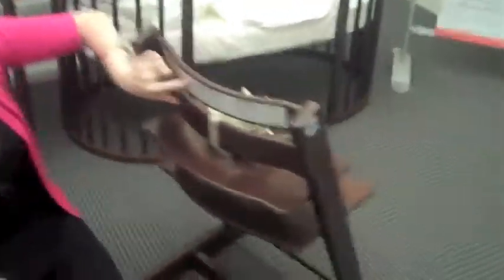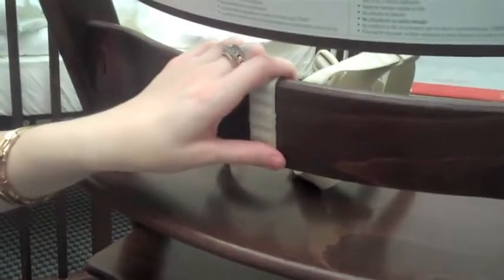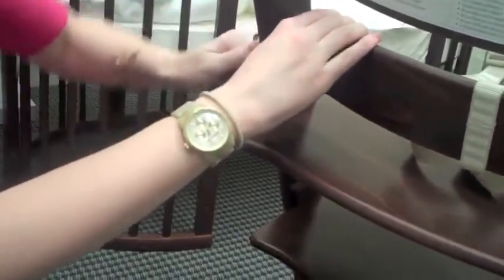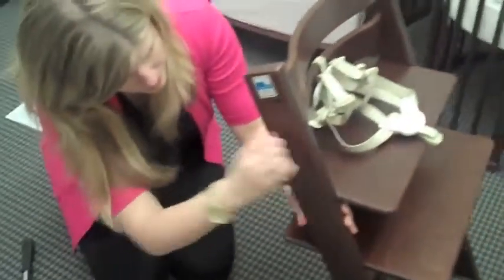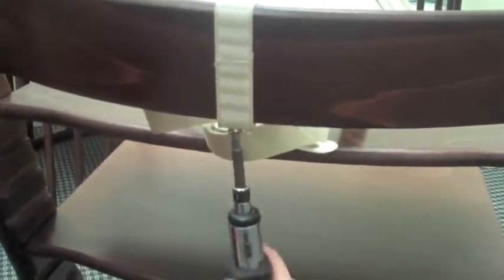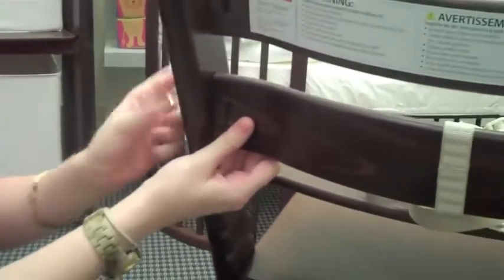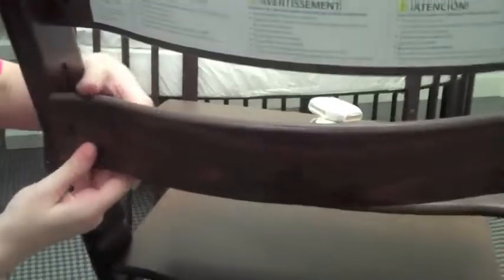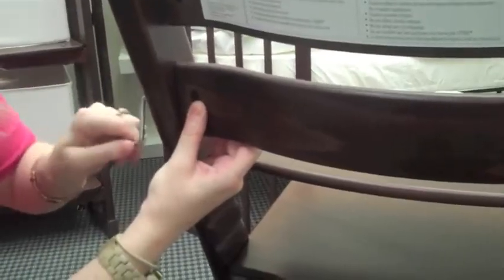How to Adjust the Stokke Tripp Trapp High Chair available at PamperedTot.com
The Stokke Tripp Trapp high chair allows your child to sit right at the family table.  Adjusting the Stokke Tripp Trapp is easy.  Use this step by step guide to quickly and easily adjust your Stokke Tripp Trapp.